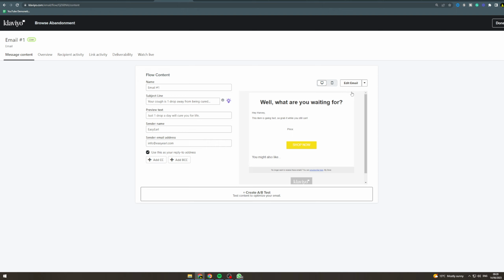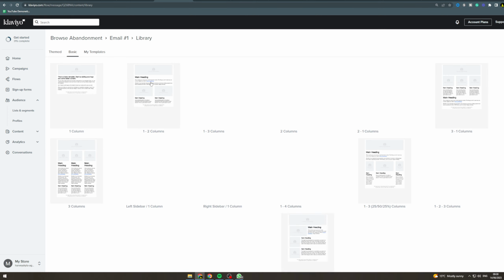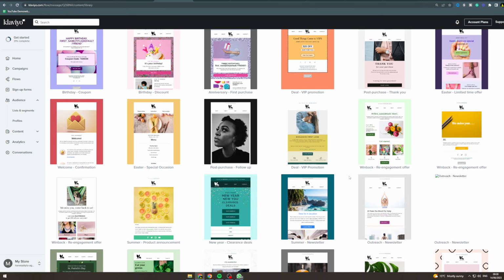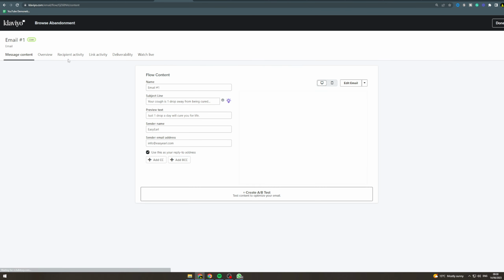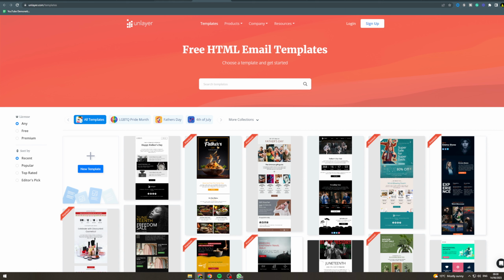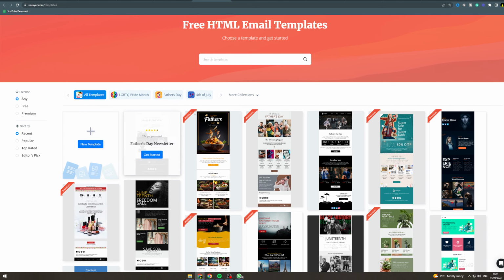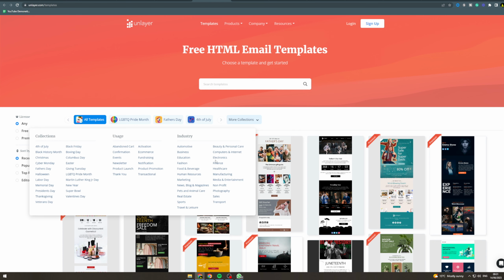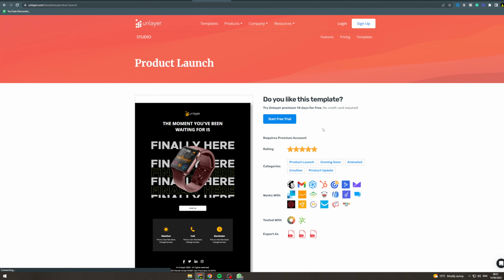Klaviyo Email Design Tutorial (2024)